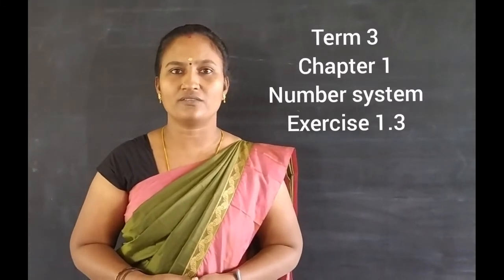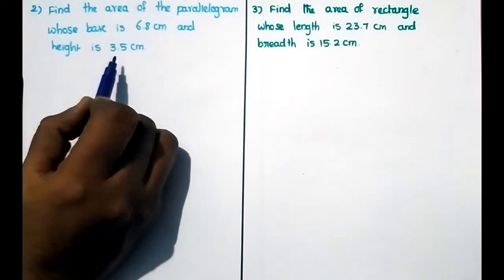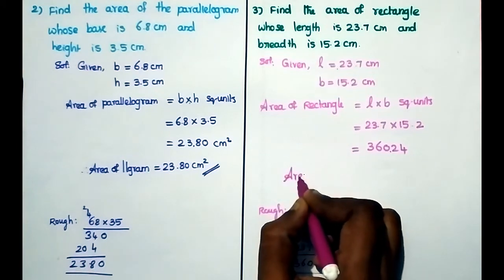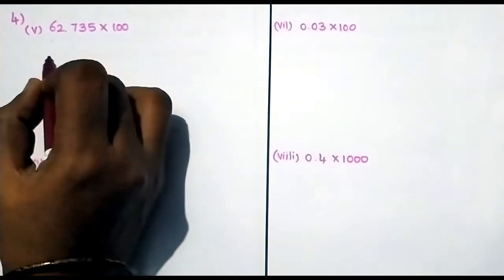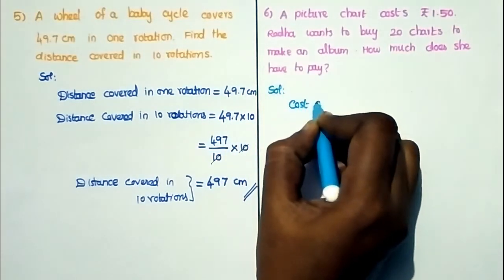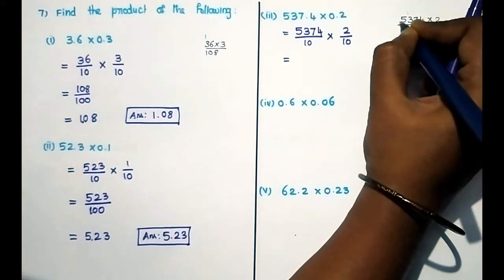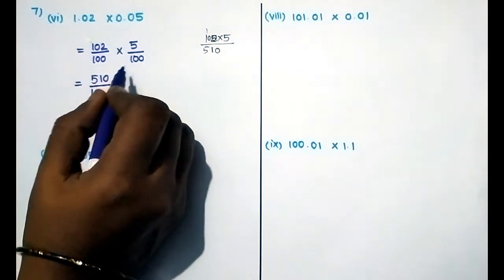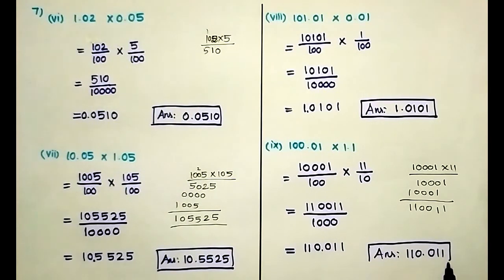MATHEMATICS STD 7 | NUMBER SYSTEM | TERM - 3 | CHAPTER - 1 | EXERCISE - 1.3